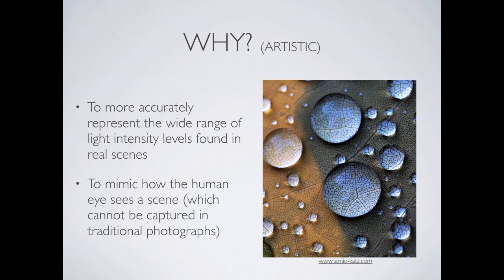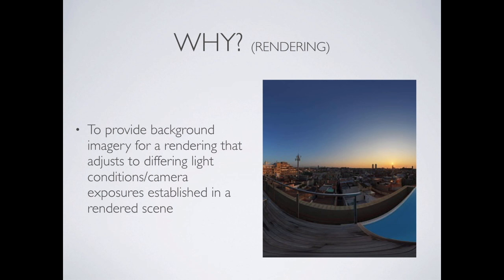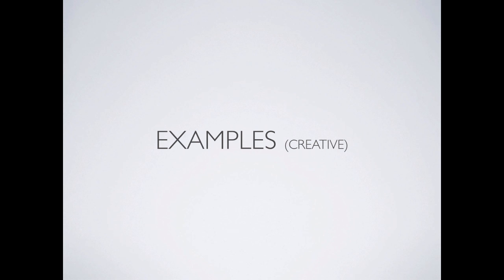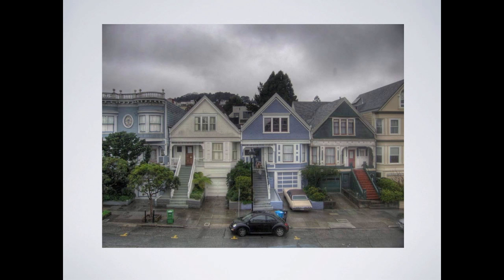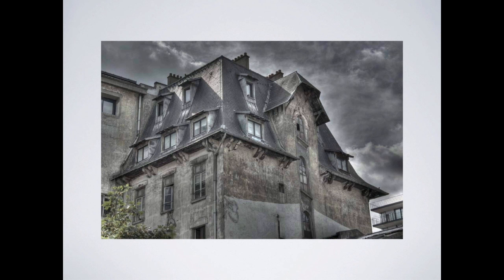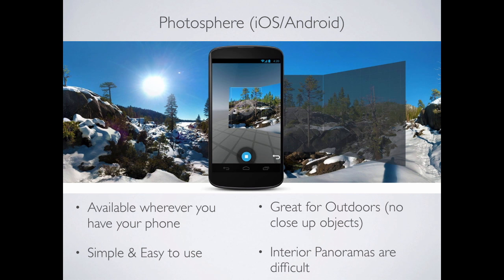Lecture 106 - High Dynamic Range Images and Panoramic Images (Fall 2016)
An overview of creating high dynamic range images in Adobe Photoshop using the Merge to HDR Pro automated action.  Includes stitching images together using the Photomerge automated action in Adobe Photoshop.  Also includes basic masking techniques for selectively appleying adjustment layers to parts of an image.